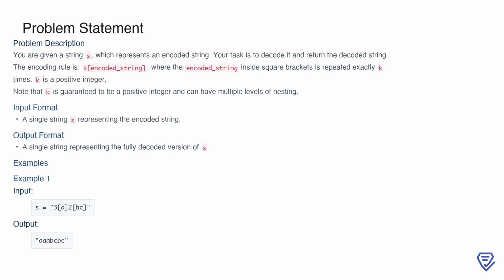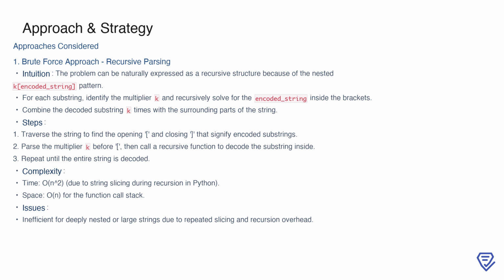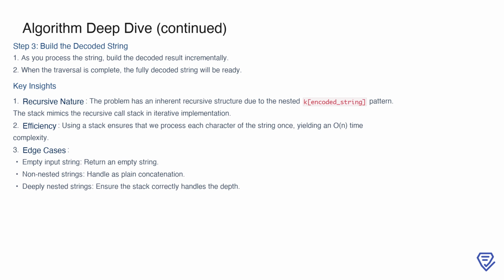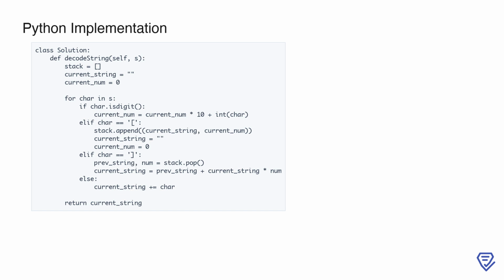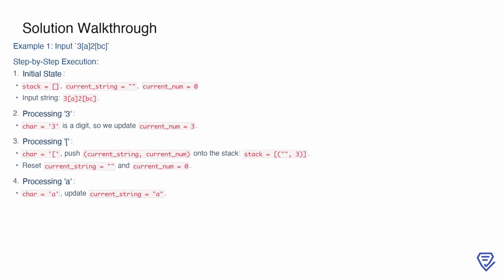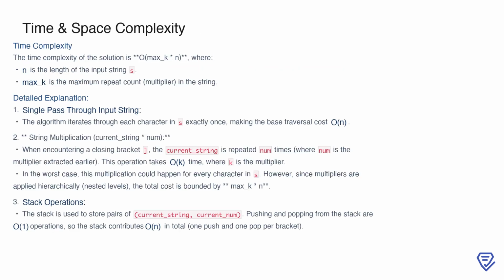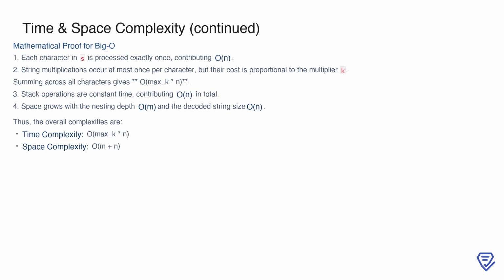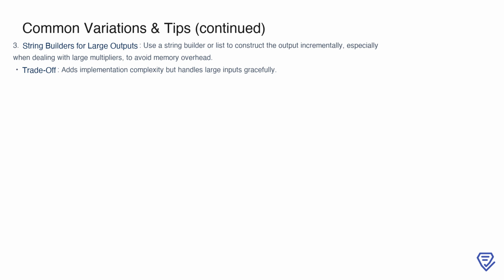LeetCode 394: Decode String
Difficulty: Medium

⏱️ Timestamps:
00:00 - LeetCode 394: Decode String
00:22 - Problem Statement
01:00 - Problem Statement (continued)
01:51 - Problem Statement (continued)
02:26 - Problem Statement (continued)
03:15 - Approach & Strategy
04:18 - Approach & Strategy (continued)
05:23 - Approach & Strategy (continued)
06:27 - Algorithm Deep Dive
07:32 - Algorithm Deep Dive (continued)
08:27 - Algorithm Deep Dive (continued)
09:15 - Algorithm Deep Dive (continued)
10:25 - Algorithm Deep Dive (continued)
11:06 - Python Implementation
12:20 - Java Implementation
13:47 - Java Implementation (continued)
14:27 - Solution Walkthrough
15:17 - Solution Walkthrough (continued)
15:58 - Solution Walkthrough (continued)
16:27 - Solution Walkthrough (continued)
17:16 - Solution Walkthrough (continued)
17:56 - Solution Walkthrough (continued)
18:24 - Solution Walkthrough (continued)
18:48 - Time & Space Complexity
19:45 - Time & Space Complexity (continued)
20:32 - Time & Space Complexity (continued)
21:41 - Time & Space Complexity (continued)
22:29 - Common Variations & Tips
23:48 - Common Variations & Tips (continued)
24:51 - Common Variations & Tips (continued)
25:57 - Common Variations & Tips (continued)
26:37 - Conclusion
27:00 - Thank You!